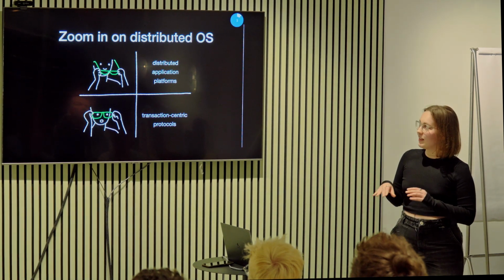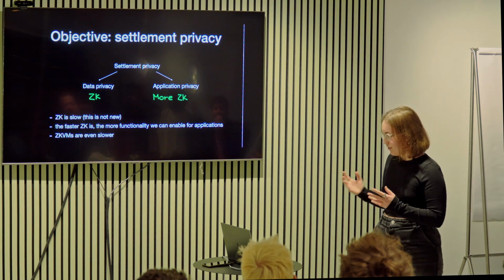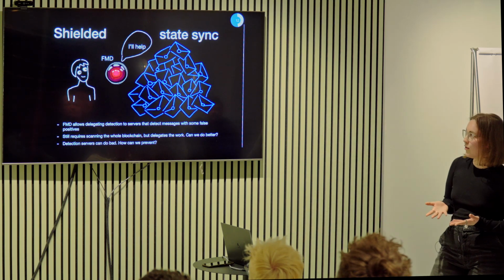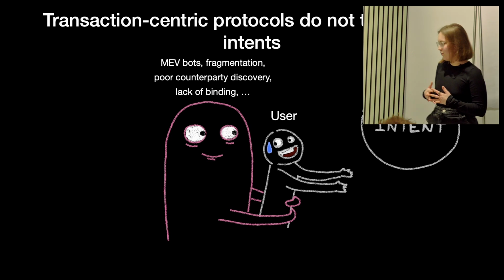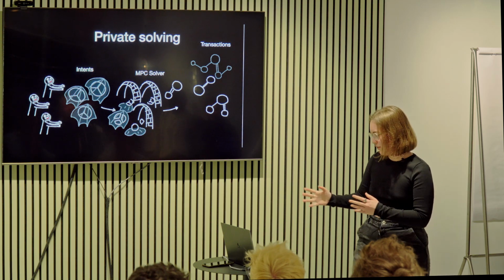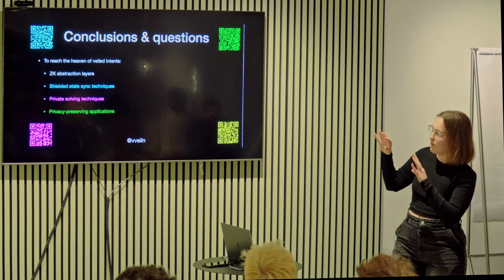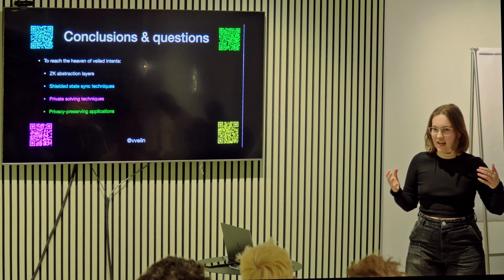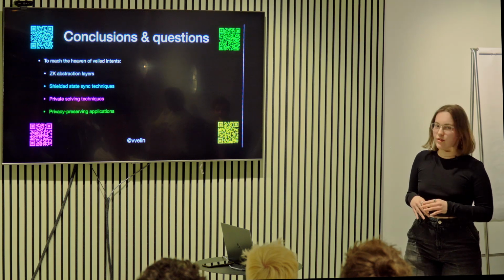Yulia Khalniyazova of Anoma @ ZK Hack Meetup in Berlin, 24 Apr 2025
Yulia Khalniyazova, Cryptography Researcher and Protocol Developer at Heliax/Anoma present "The Heaven of Veiled Intents" at the ZK Hack Meetup in Berlin, 24 Apr 2025.

In this talk, Yulia discusses how privacy and intents work together: what we should protect, how we can protect it, the challenges we face, and how *you* can contribute.

You can also check out the website for more info about ZK Hack
To stay up to date with ZK Hack, follow the X/Twitter account @__zkhack__